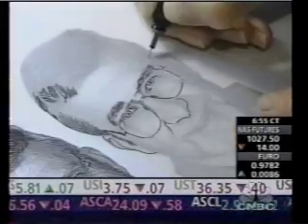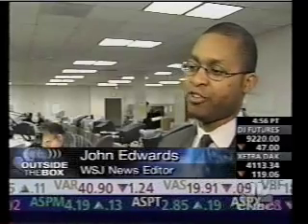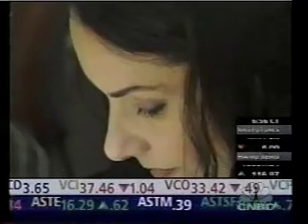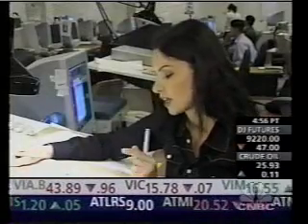Mike Hegedus interview with a WSJ hedcut artist for Fox News' "Outside The Box"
This segment about the hedcut portraits was taped in 2002. At that time, the Journal offices were temporarily relocated to Dow Jones' Corporate Campus building in South Brunswick NJ, due to the fact that the original location by The World Trade Center in NYC was heavily damaged after the attacks of 9/11.